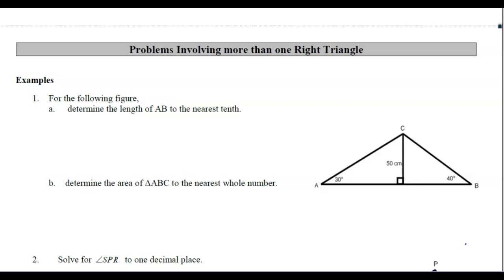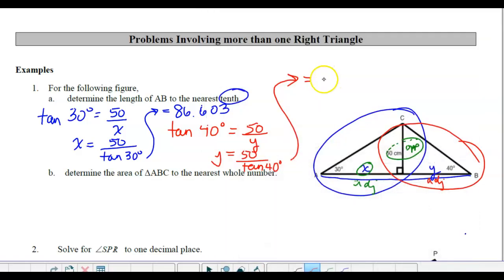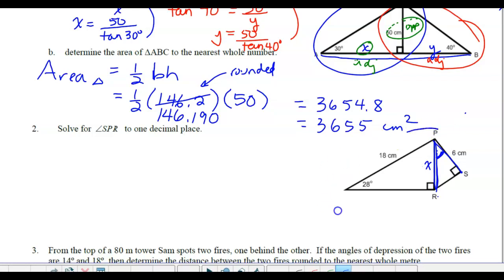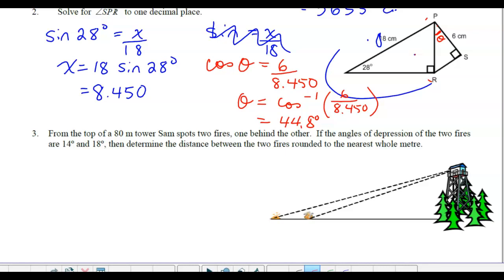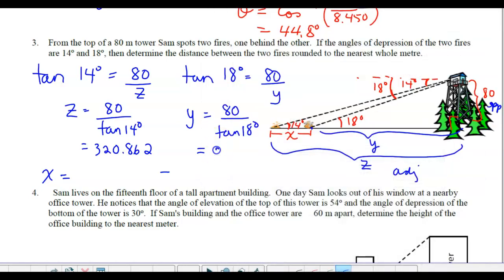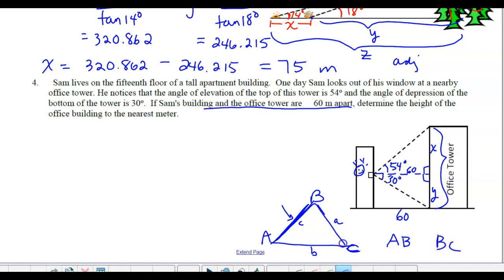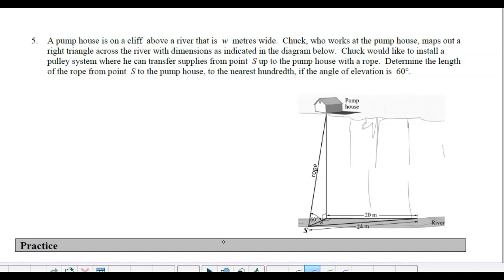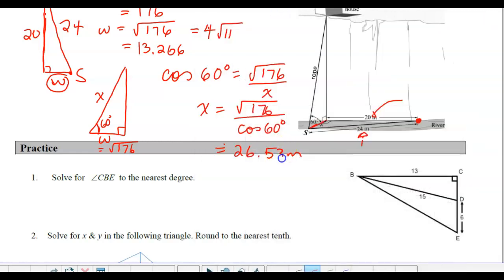05. Problems involving more than on right triangle